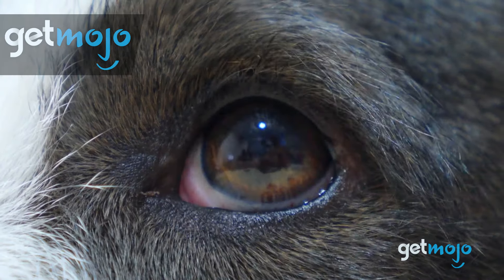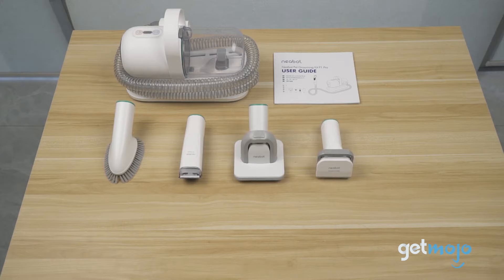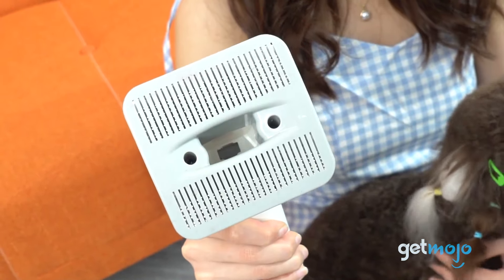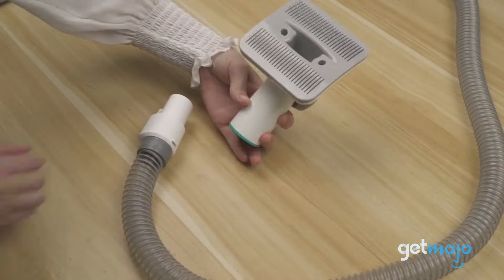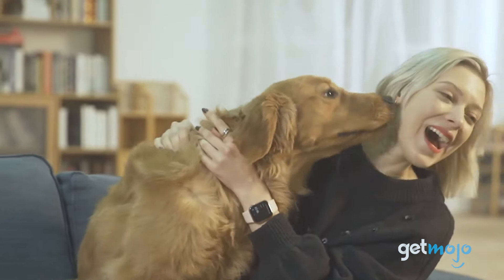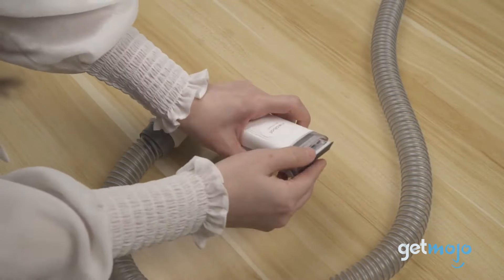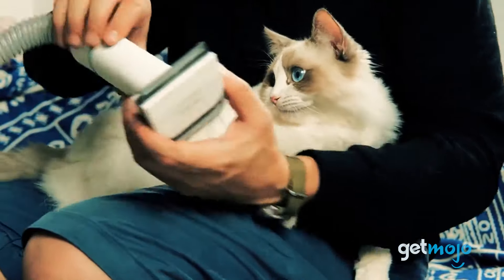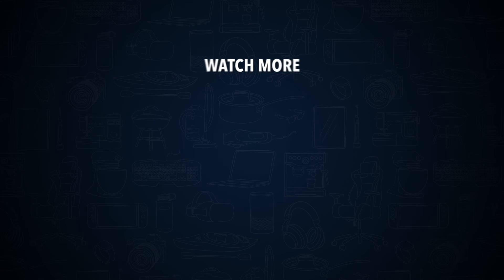5 Things to Know About the Neabot P1 Pro Pet Grooming Kit